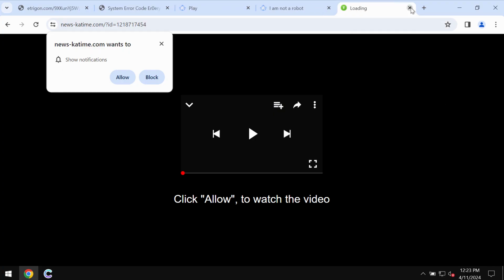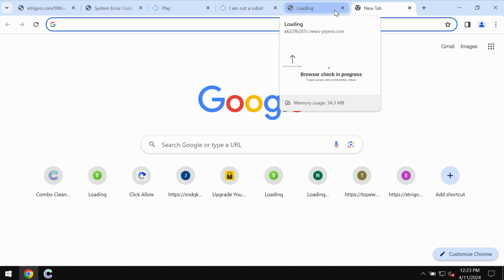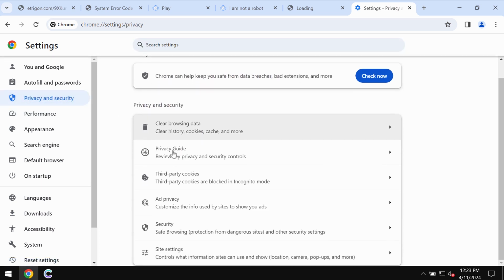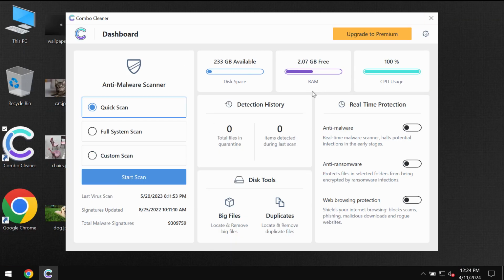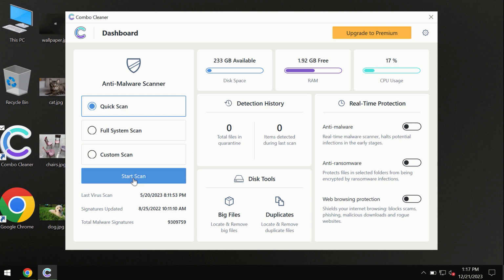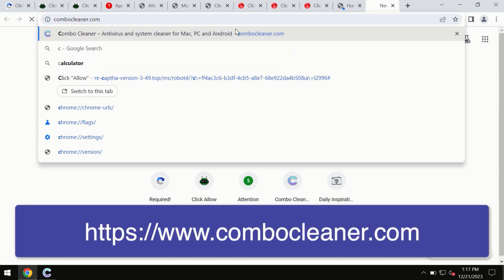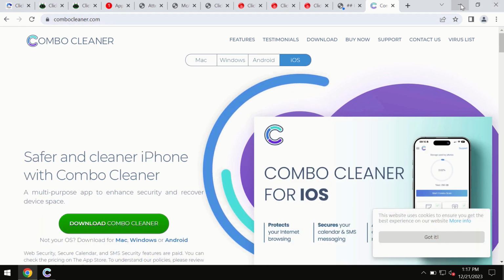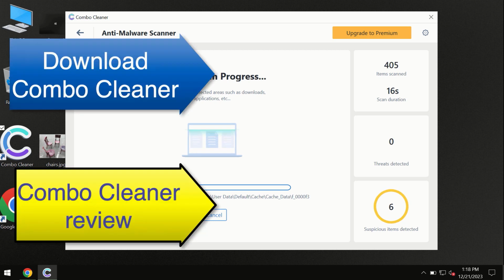News-katime.com advertisements - how to remove?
News-katime.com is a new malicious site. Be very careful and don't interact with such pop-ups. Remove them with Combo Cleaner Antivirus via the official or, optionally, consider following the manual recommendations provided in the video tutorial to get your computer duly fixed.